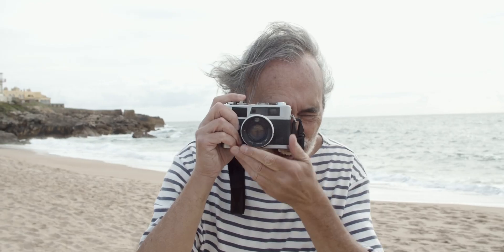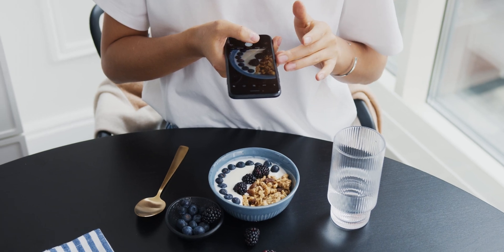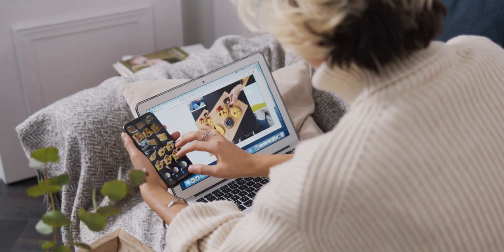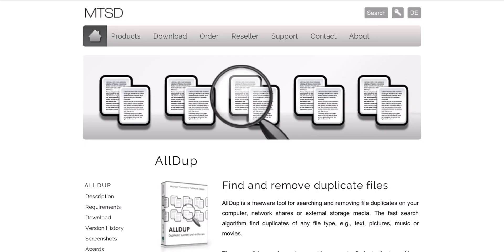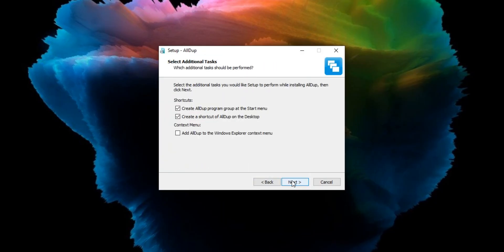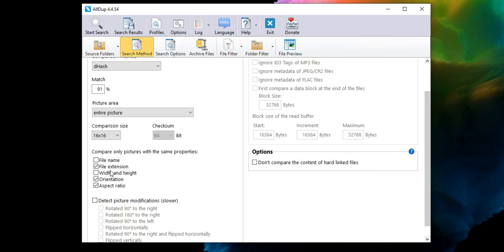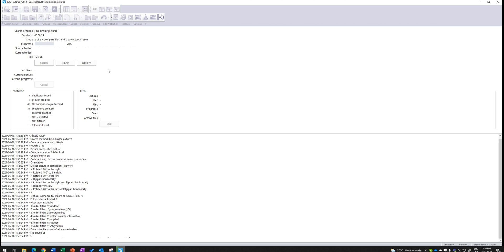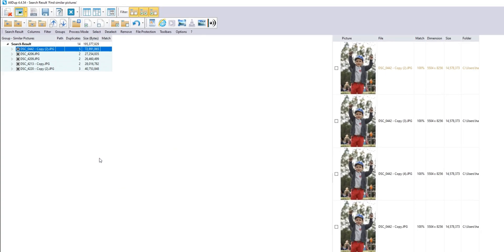Best Free Duplicate File Remove - Photo Remover (AllDup)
In this video, I will introduce you a new Windows app that helps with finding duplicate files and photos in your storage drives, even the photos are modified.